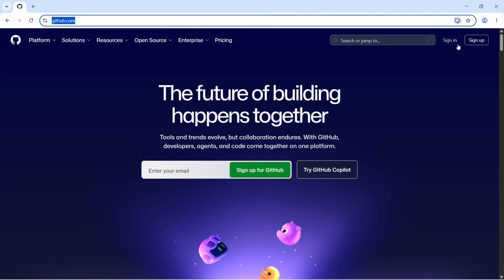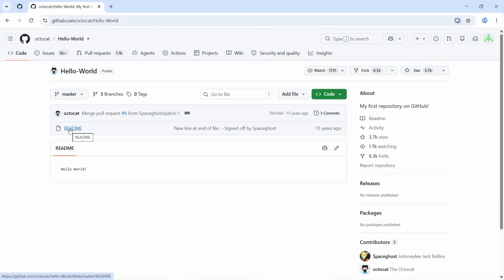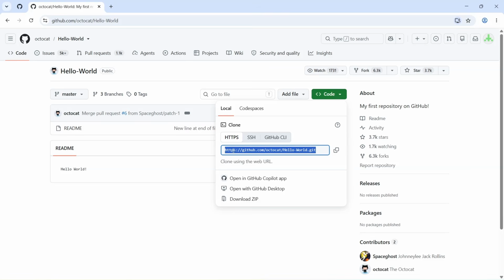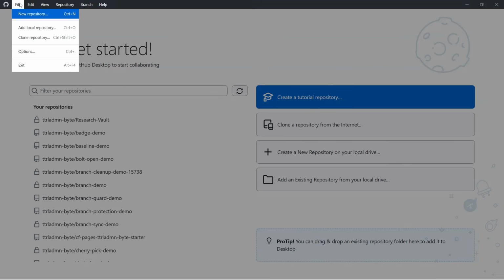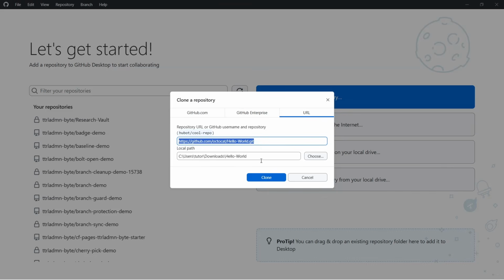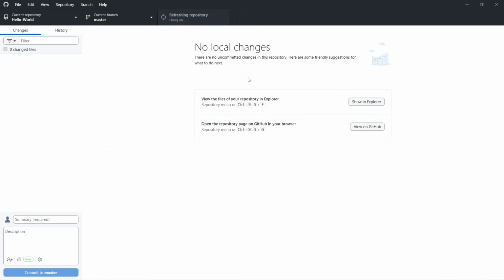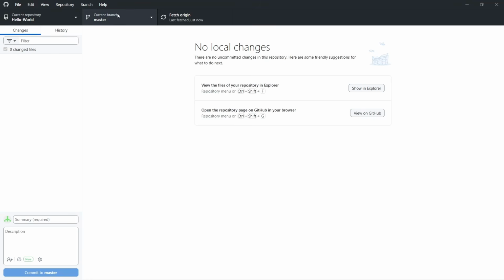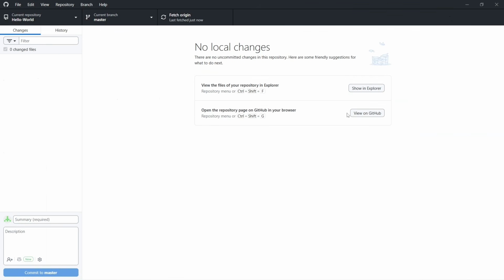How to Clone a GitHub Project Locally (Personal Working Copy)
Here's how to clone a GitHub project locally in Github.

This tutorial walks through grabbing a repository's HTTPS address on GitHub and using GitHub Desktop to pull it down to your machine. After watching, you'll be able to clone any public repo and open its files in a local folder on your computer.

You'll cover: copying the HTTPS clone URL, using the Clone repository dialog in GitHub Desktop, confirming the local folder in File Explorer.